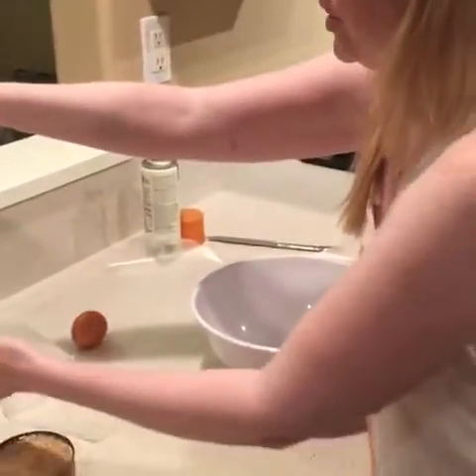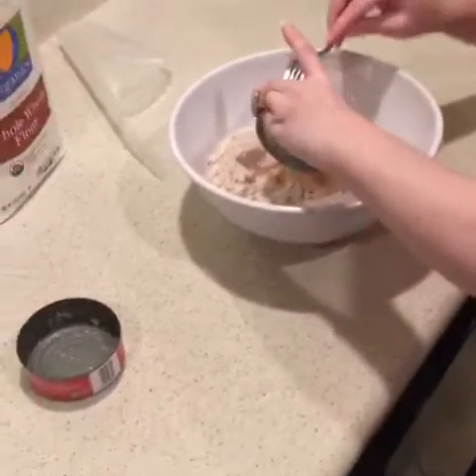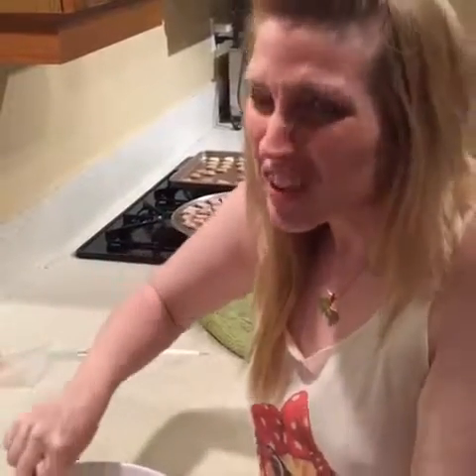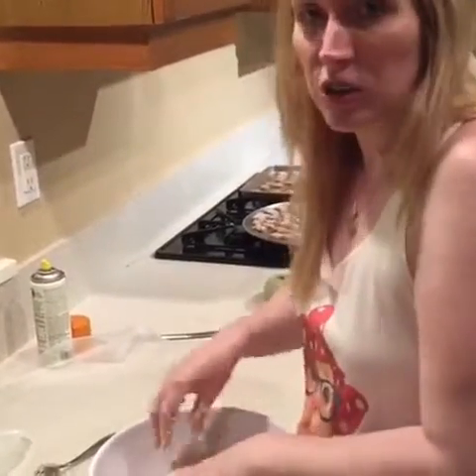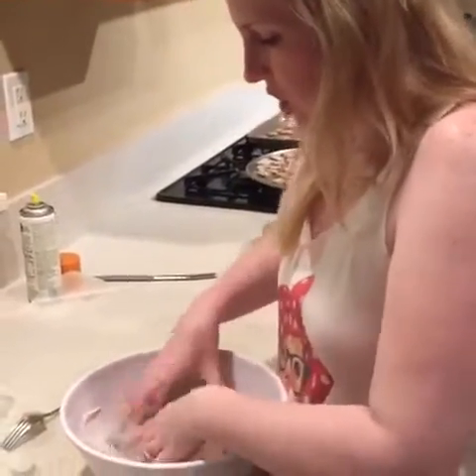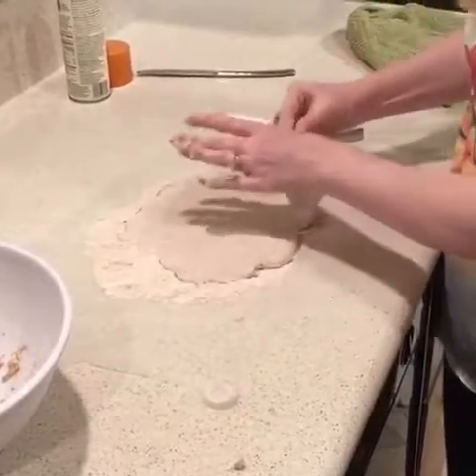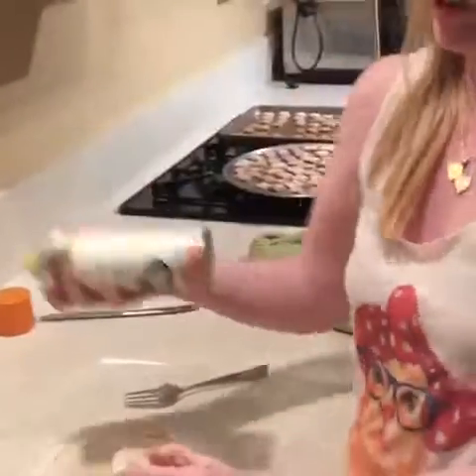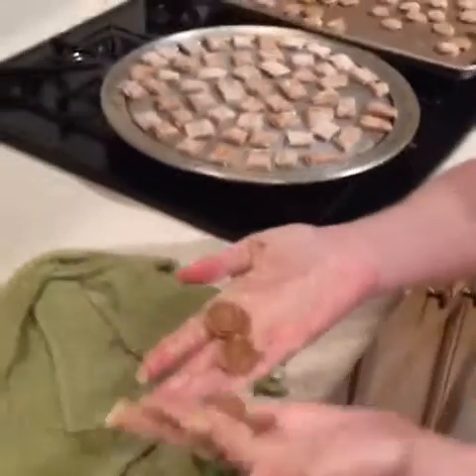Simple Salmon Dog Treats / Cat Treats / 3 Ingredients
Make your own home made simple 3 ingredient Salmon treats for dogs and cats ... Add catnip for your kitties!

WRITE ME💙
10755 Scripps Poway Parkway #124